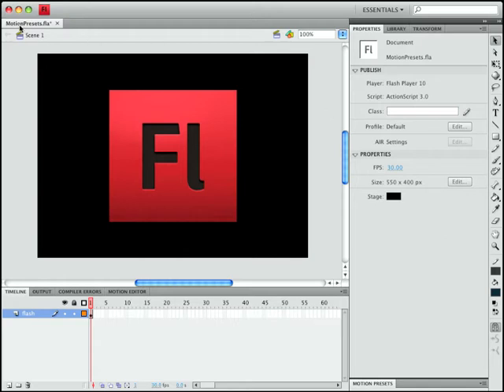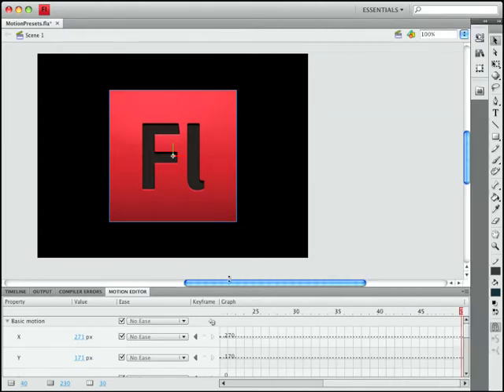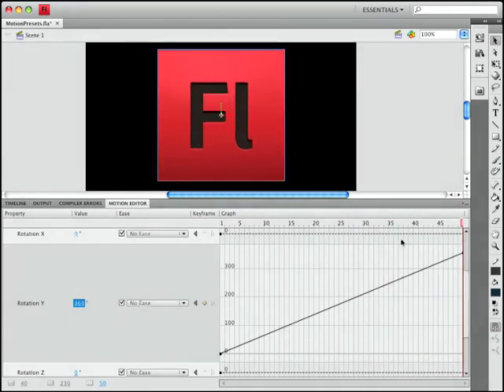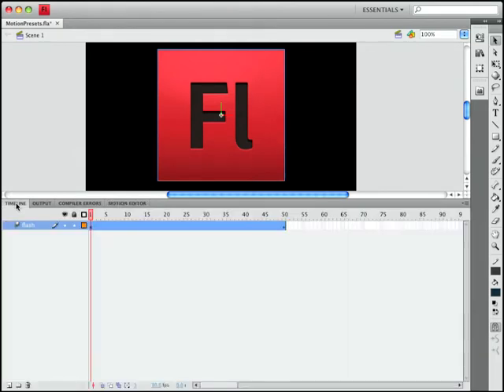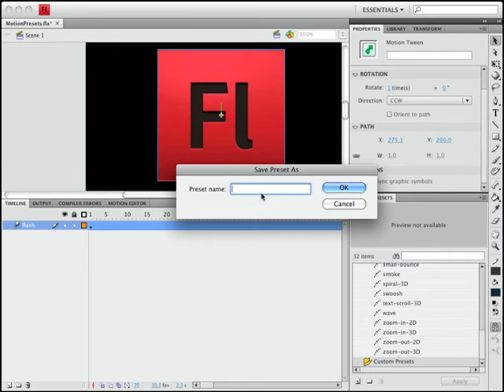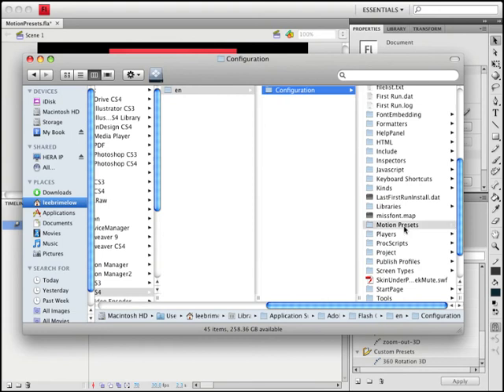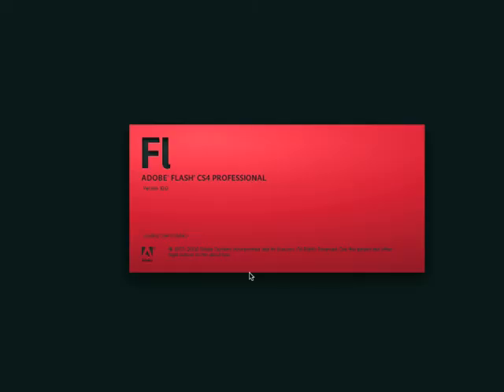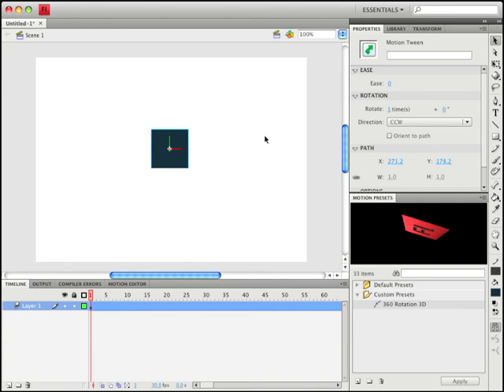Advanced Motion Editor and Presets